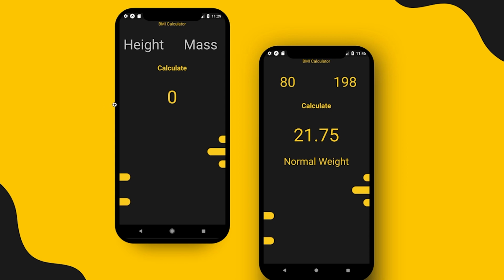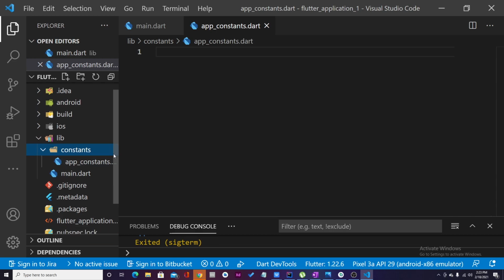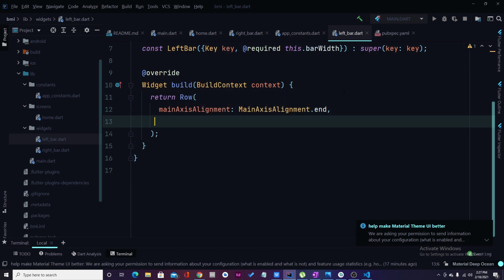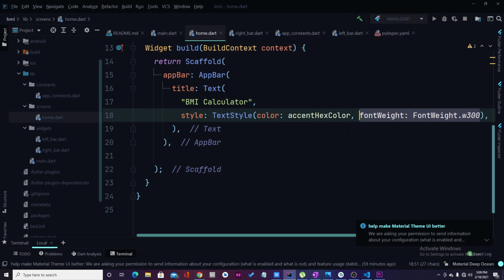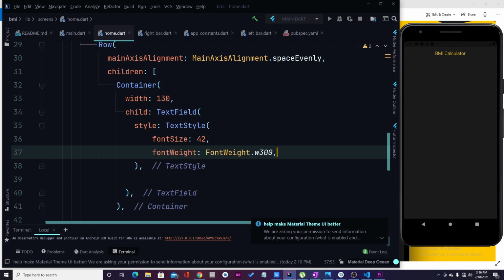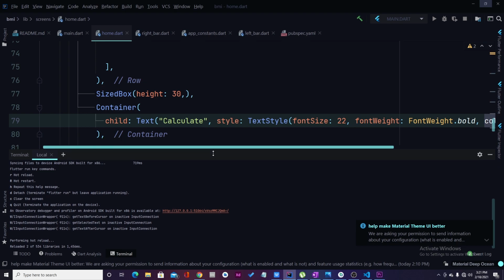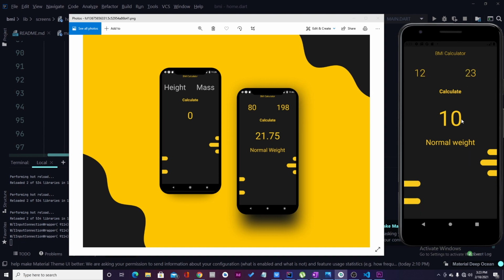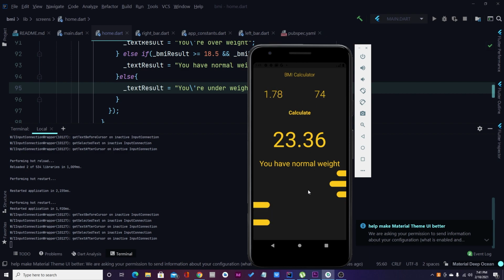Flutter Beginners projects Under 20 minutes | Flutter project to add to your resume